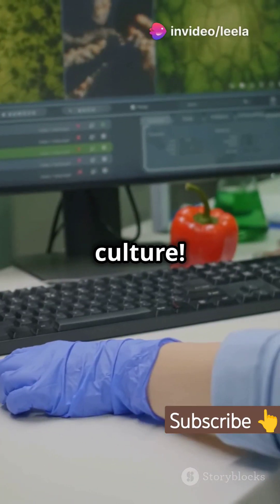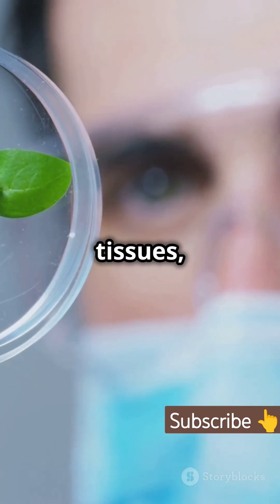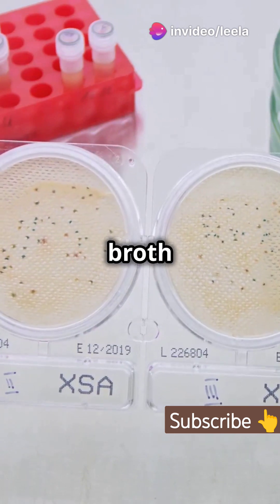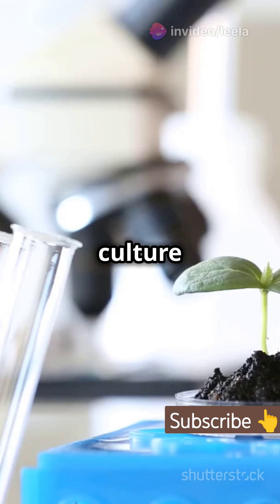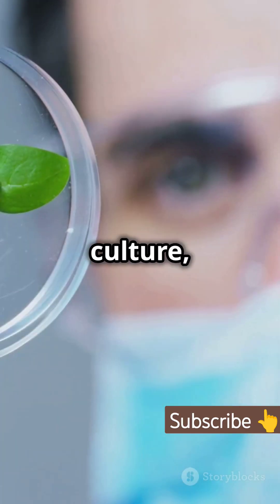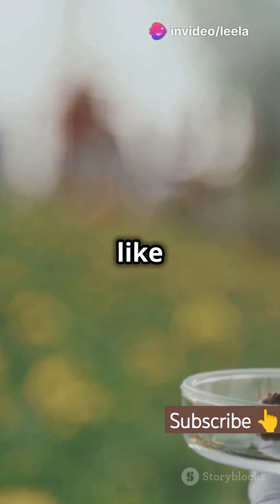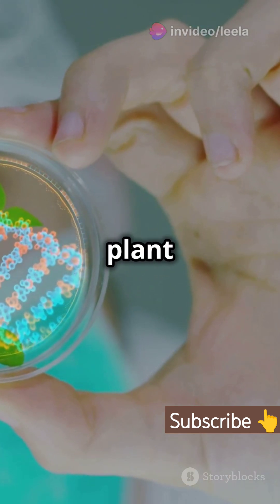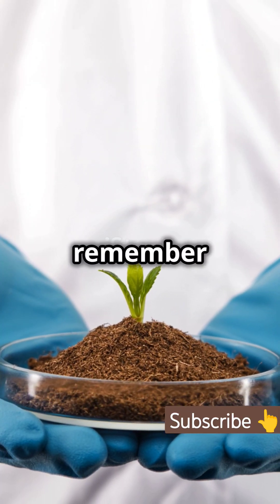Plant Tissue Culture I micropropagation I New Science Techniques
Plant tissue culture is a collection of techniques used to maintain or grow plant cells, tissues, or organs under sterile conditions on a nutrient culture medium of known composition. It is widely used to produce clones of a plant in a method known as micropropagation. Different techniques in plant tissue culture may offer certain advantages over traditional methods of propagation, including -

The production of exact copies of plants that produce particularly good flowers, fruits, or other desirable traits.
To quickly produce mature plants.
To produce a large number of plants in a reduced space.
The production of multiples of plants in the absence of seeds or necessary pollinators to produce seeds.
The regeneration of whole plants from plant cells that have been genetically modified.
The production of plants in sterile containers allows them to be moved with greatly reduced chances of transmitting diseases, pests, and pathogens.
The production of plants from seeds that otherwise have very low chances of germinating and growing, e.g., orchids and Nepenthes.
To clean particular plants of viral and other infections and to quickly multiply these plants as 'cleaned stock' for horticulture and agriculture.
Reproduce recalcitrant plants required for land restoration
Storage of genetic plant material to safeguard native plant species.